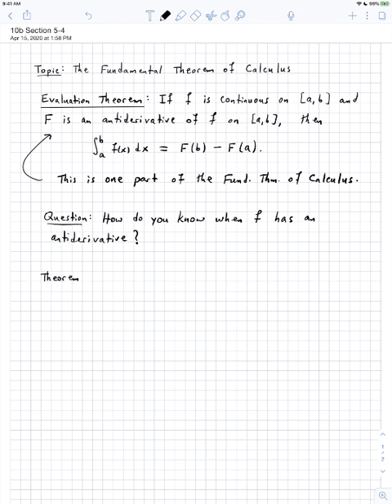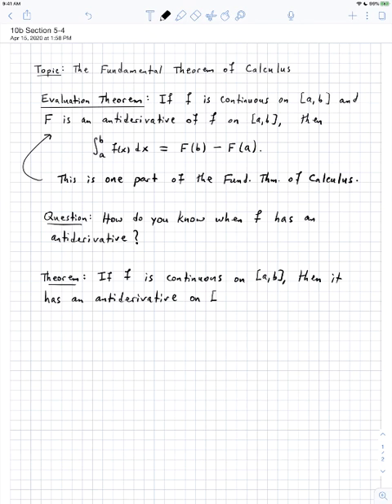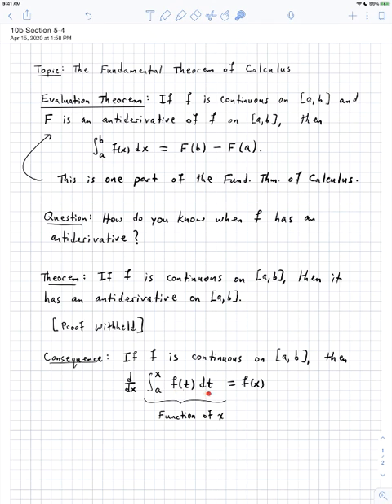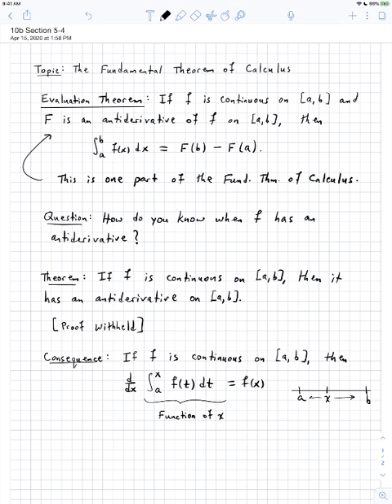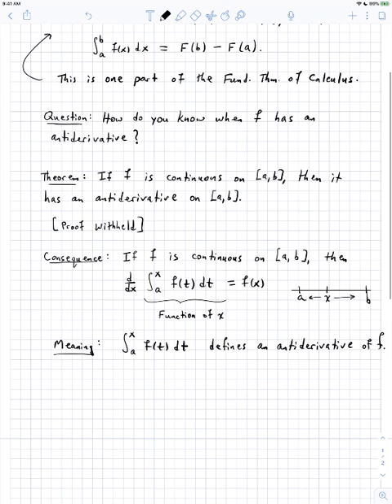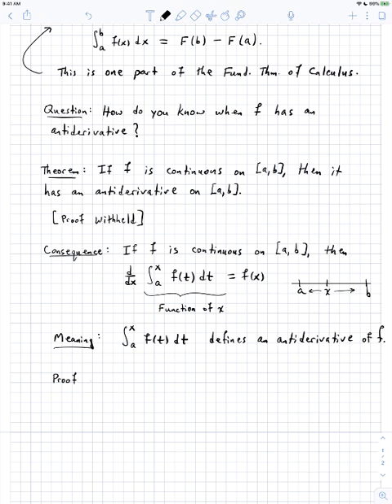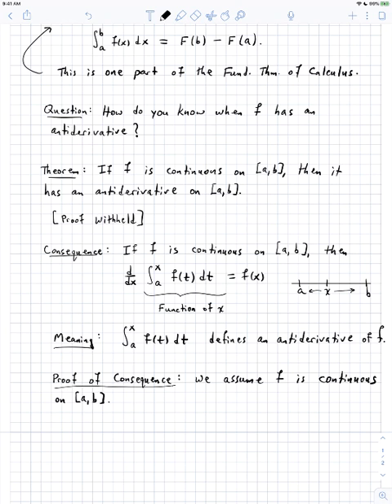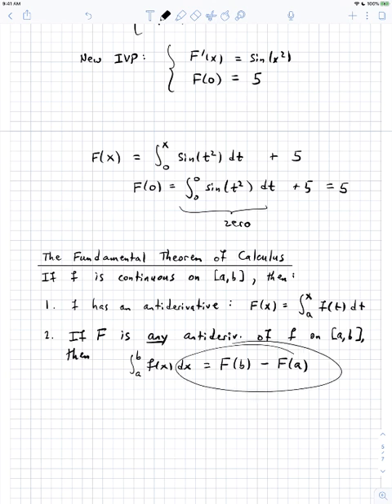Integral Calculus Lecture 07a: The Fundamental Theorem of Calculus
Integral Calculus Lecture 07: The Fundamental Theorem of Calculus

These lectures are intended to accompany the OpenStax Calculus book. This lecture corresponds (roughly) to Section 1.3 in Volume 2.